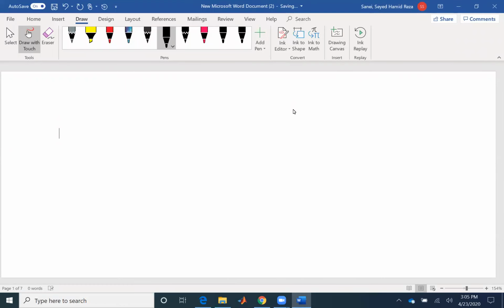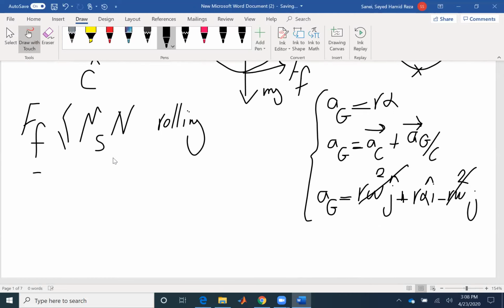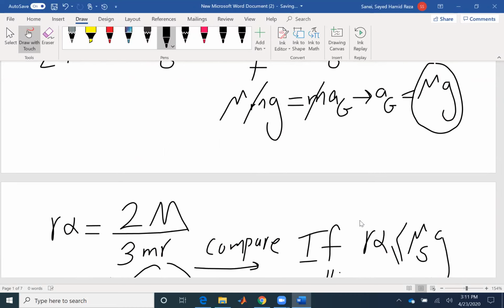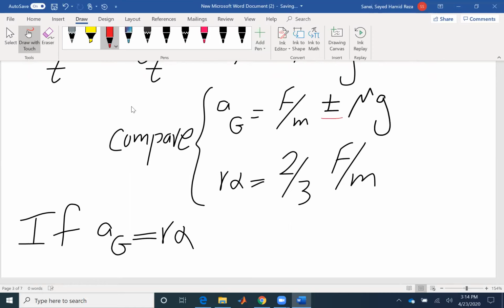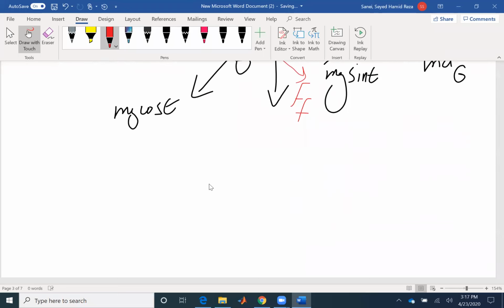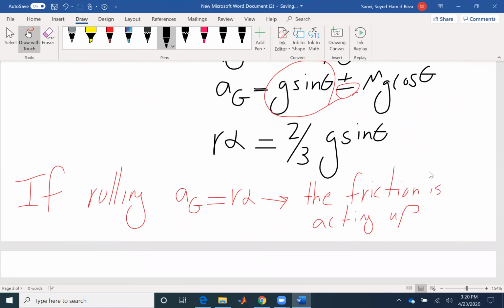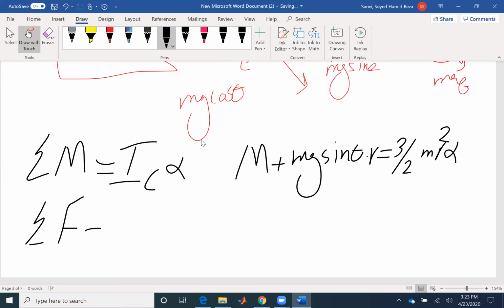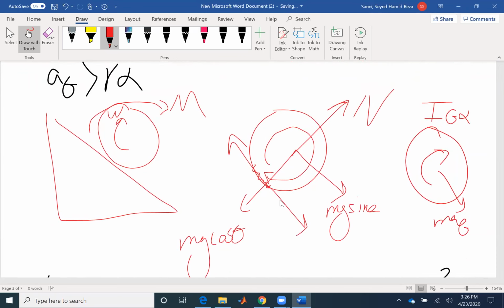Motion of a disk-Acceleration: Finding the direction of friction on disk rolling, slipping/sliding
In this video, I will explain the direction of friction force for a disk in different conditions such as braking, acceleration, going up an incline or decline surface.
The acceleration a can be different than r*(alpha), the comparison of the two will give us ideas about the motion.